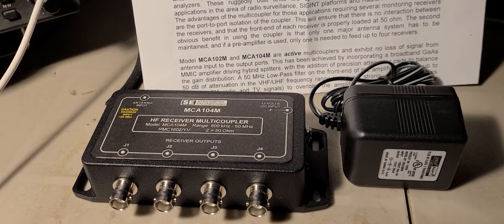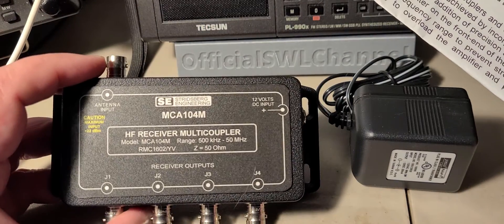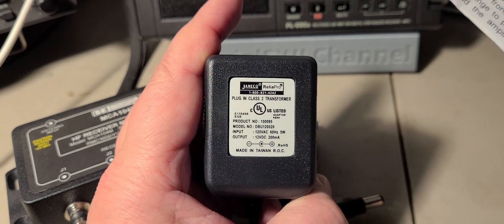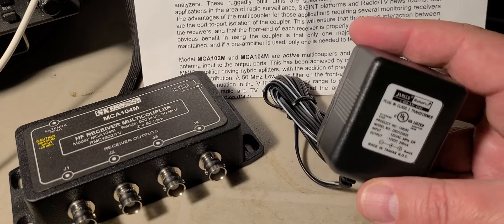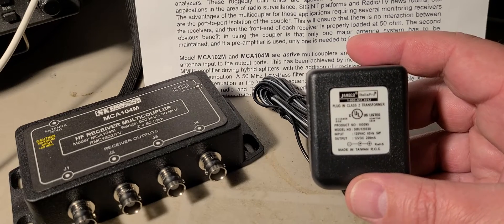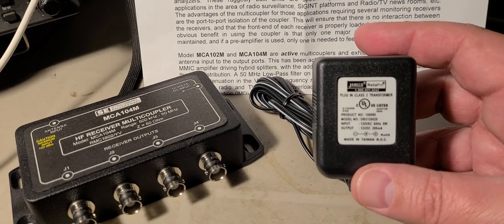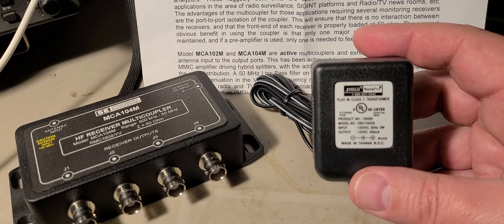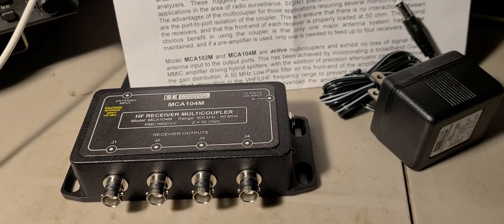Stridsberg Engineering multicoupler has finally arrived 1 antenna on 4 radios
Low loss, port isolation, this will be great to share 1 antenna with up to 4 receivers.